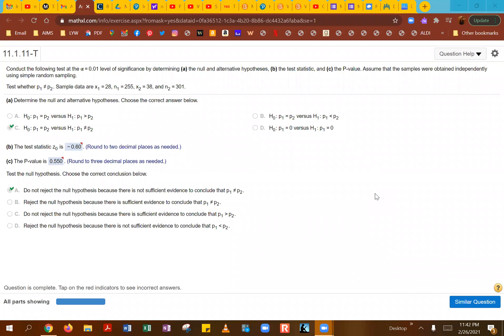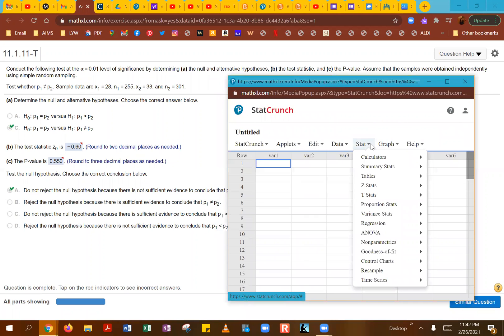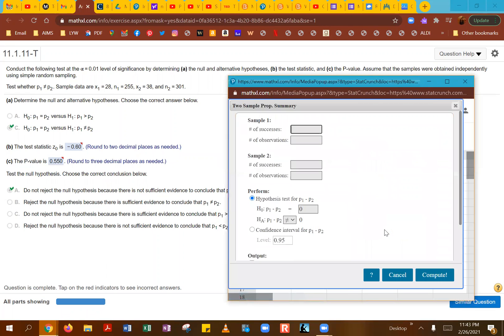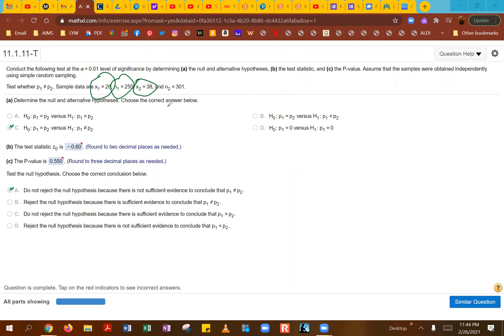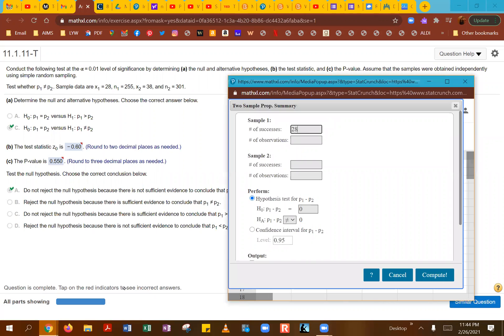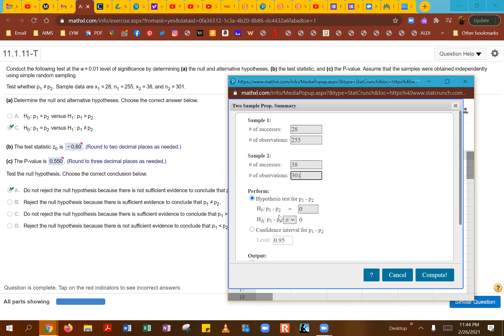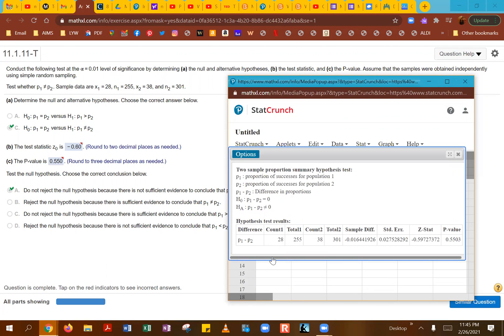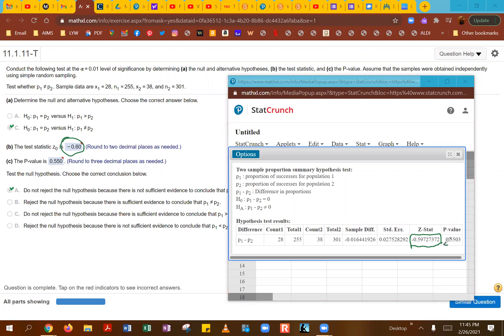MAT 135 - Chapter 11 - Section 11.1 - 11.1.11-T (#7)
Test Statistic Z0 and P-value